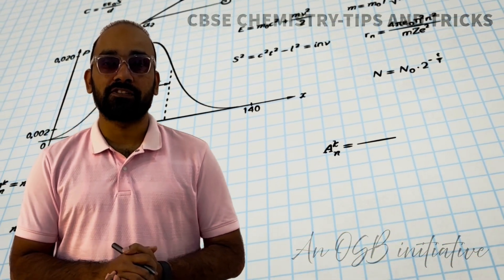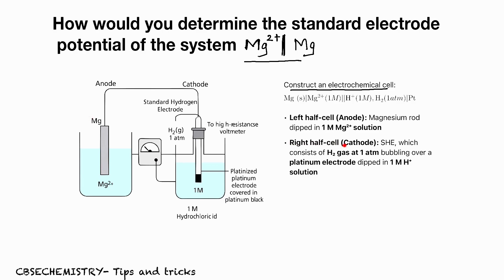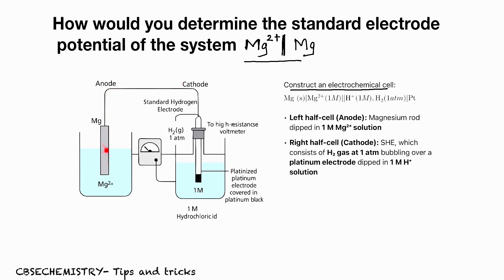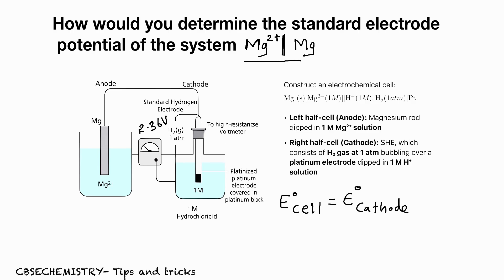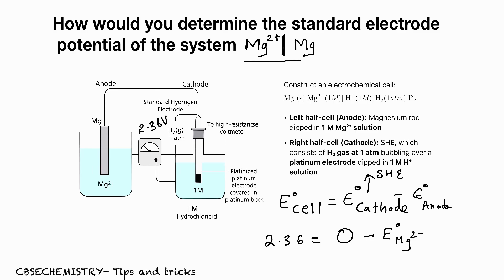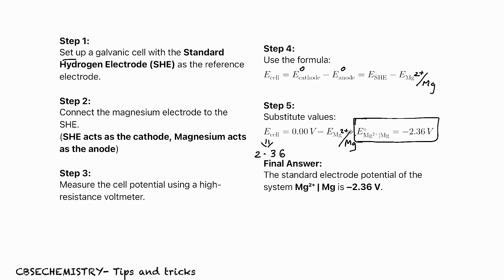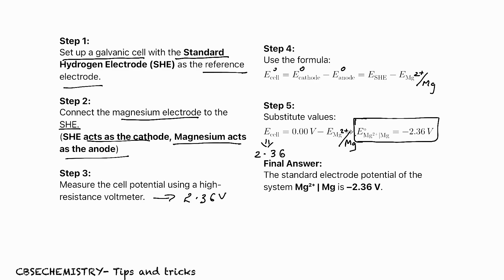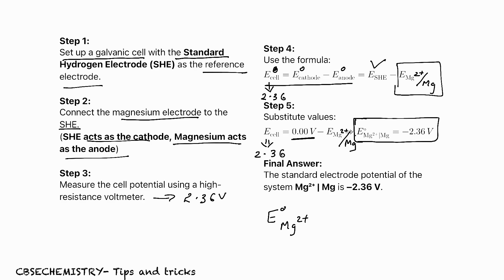How would you determine the standard electrode potential of the system Mg2+∣Mg ? | CBSE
Welcome to CBSECHEMISTRY – Tips and Tricks, your ultimate learning destination for CBSE Chemistry!
This video is part of our NCERT Exercise Solutions Series for Class 12 Chemistry – Chapter: Electrochemistry, guided and explained in detail by CBSE Chemistry Expert OSB.

In this video, we solve a very important NCERT exercise question:
“How would you determine the standard electrode potential of the system Mg²⁺ | Mg?”
The explanation includes step-by-step guidance using the Standard Hydrogen Electrode (SHE) as a reference, along with proper reasoning, formulae, and conceptual clarity.

This question is crucial for understanding how electrode potentials are measured in electrochemical cells — a frequently asked concept in board exams, JEE, and NEET.